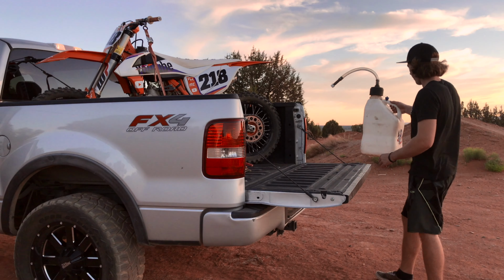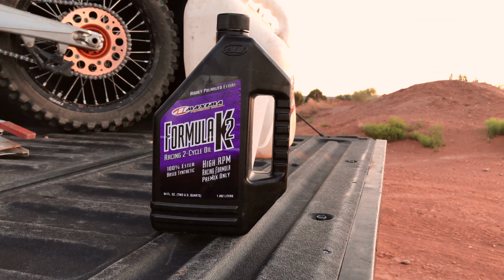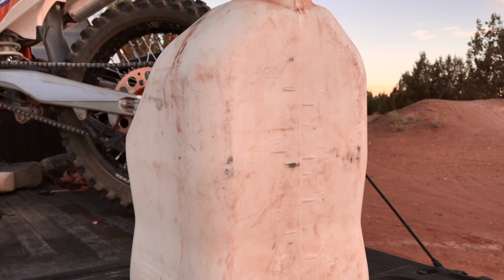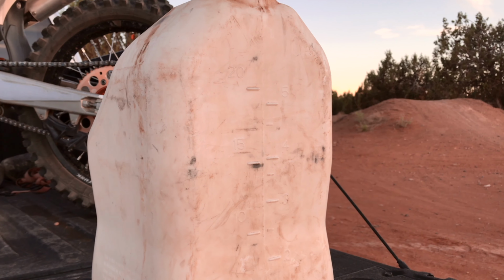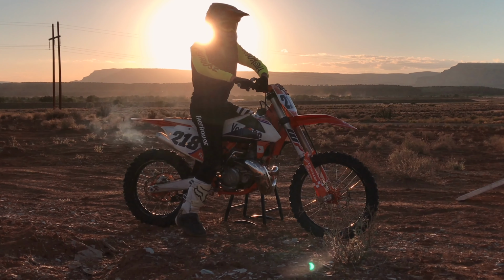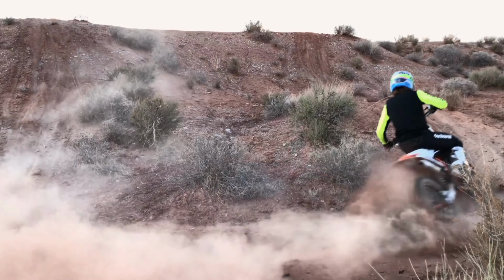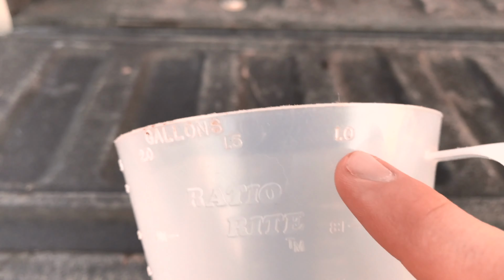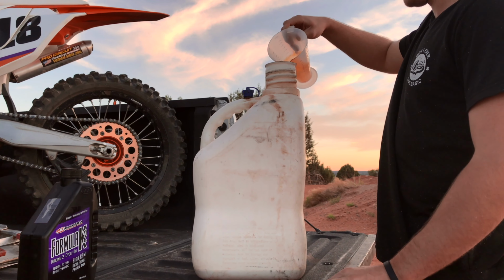How to mix 2 stroke gas | How to Ep.8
In todays video, we go over how to mix 2 stroke gas!

0:00 intro
0:20 Accessories
0:44 Filling the can
0:57 Mixing the oil

Channel description:
Welcome! My name is Chandler Wilkey, and my quest with Moto Ideas is to create a platform that allows people to learn anything there is to know about dirt biking‐in an organized, easy to watch, and enjoyable fashion! As well as creating vlogs, to capture and share my own journey in dirt biking!